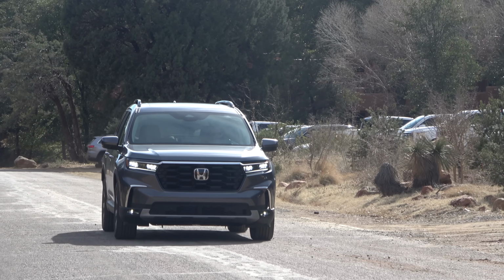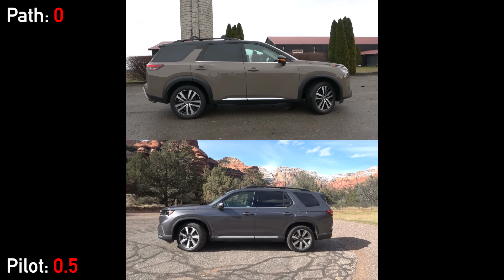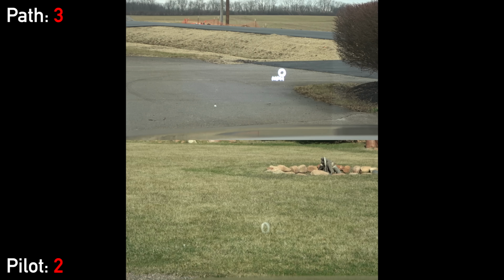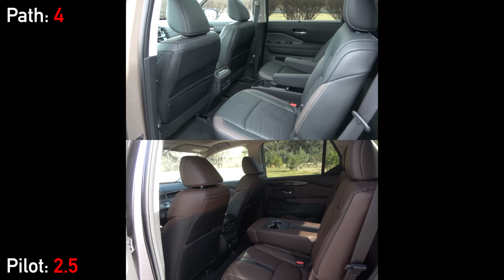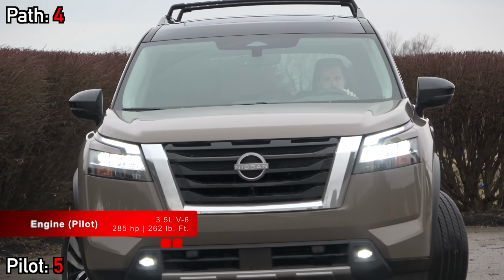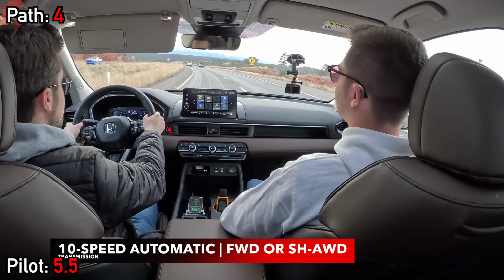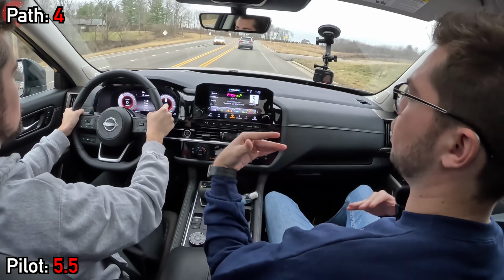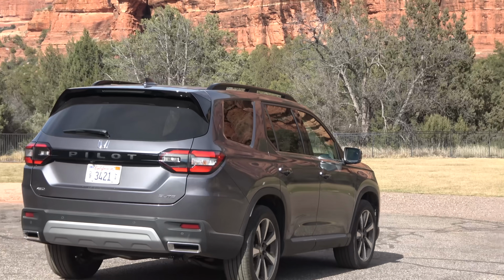RIVALS REBORN! -- 2023 Honda Pilot vs. 2023 Nissan Pathfinder: Comparison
Today we're comparing two family 3-rows: the ALL-NEW 2023 Honda Pilot vs. 2023 Nissan Pathfinder! In today's comparison, we're doing the highest-end versions; the Pilot Elite and the Pathfinder Platinum both with a price tag of around $53,000. So can the Nissan Pathfinder take down the king Honda Pilot, despite it being ALL-NEW??

0:00 Intro
0:47 Pricing
1:28 Detailed Exterior Comparison
3:22 Interior Comparison
8:50 Driving Comparison
15:39 Conclusion